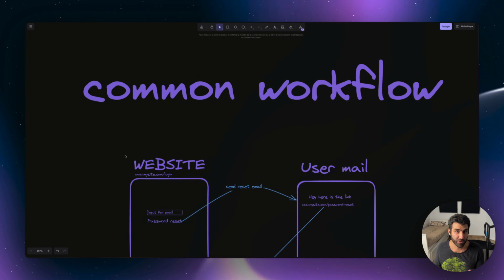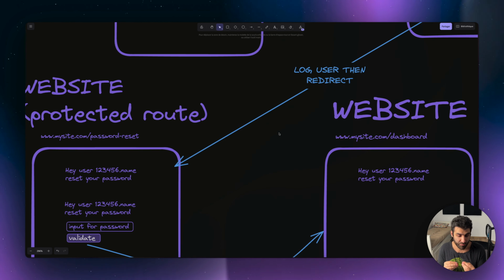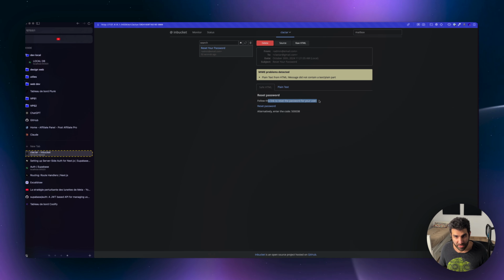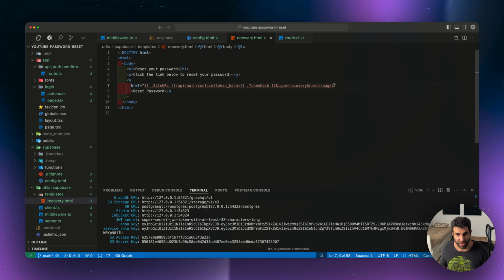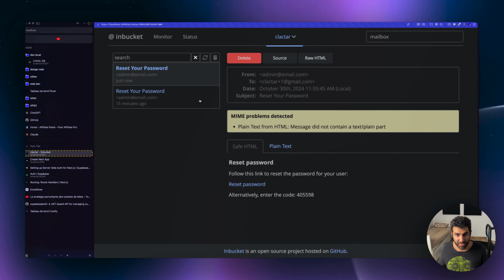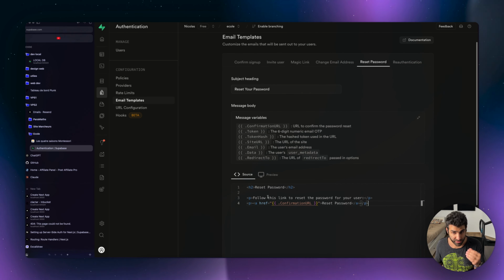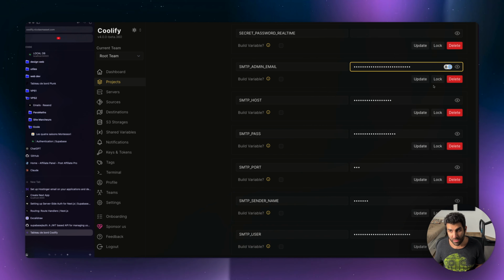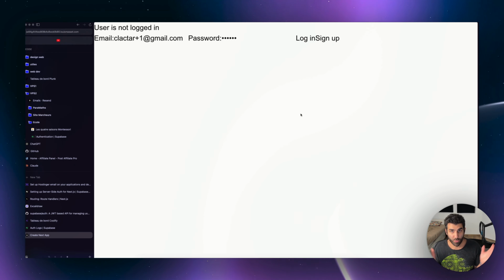3 Reasons Your Supabase Password Reset System is INSECURE and How to Fix It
n this video, I dive deep into how to build a secure password reset workflow using Supabase, focusing on the safest protocols to enhance your application's security.
This isn't just the standard method you might have seen elsewhere;
I introduce a robust approach that I've developed to ensure maximum protection for your users.
Whether you're working with Supabase CLI, a self-hosted setup, or the hosted version, I guide you through each step of the process.
I'll show you how to implement this secure system across different environments, so you can choose the setup that best fits your project's needs.
If you're aiming to fortify your app with a reliable password reset feature, this comprehensive tutorial is for you.